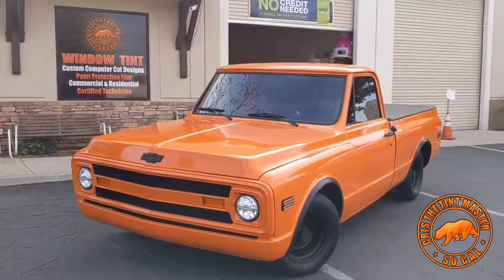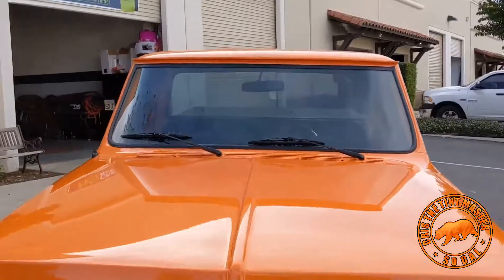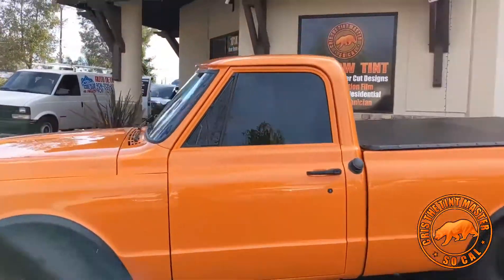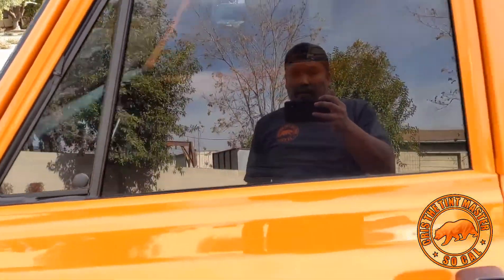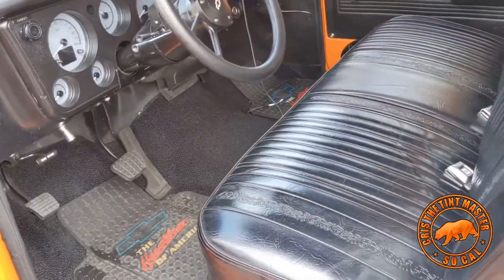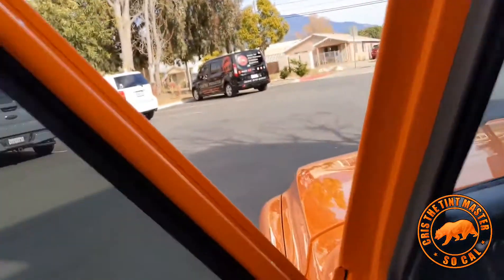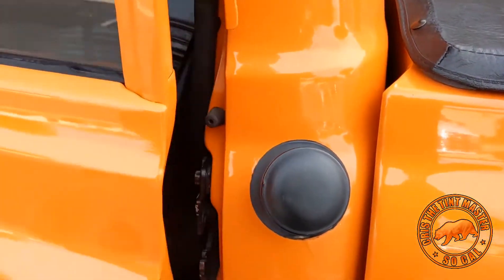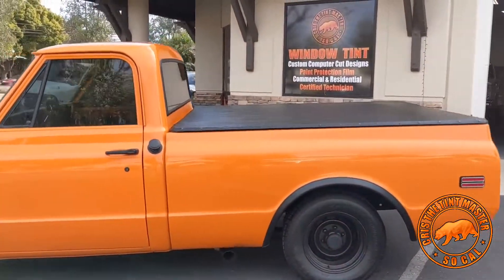1968 chevy c10 window tint nano ceramic DUB-IR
we work on any car we don't pick and choose we have 20 years experience so it's no car we can not do like this truck full nano ceramic DUB-IR tint dark complete and 70% front windshield manufacturer nation wide

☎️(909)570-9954